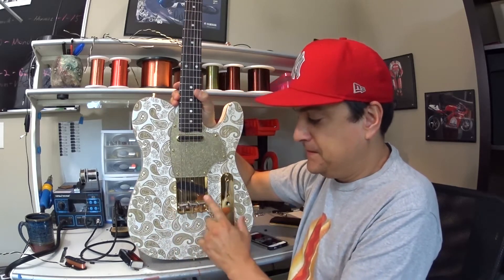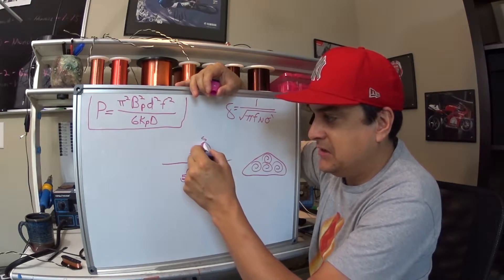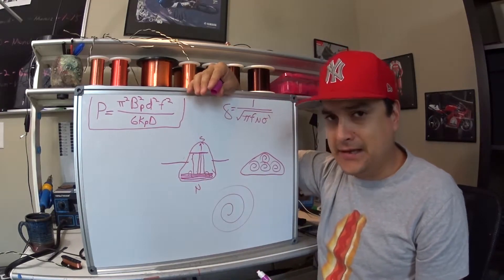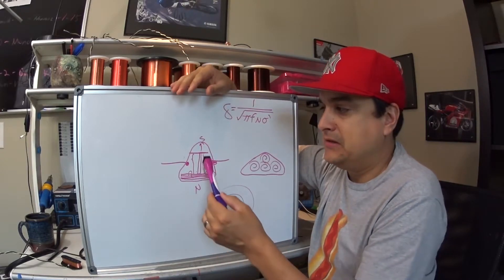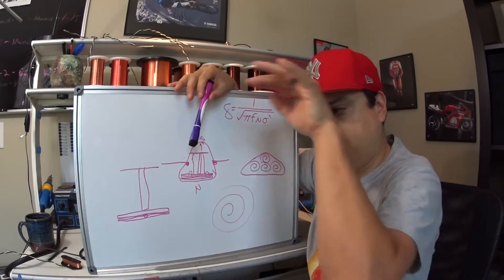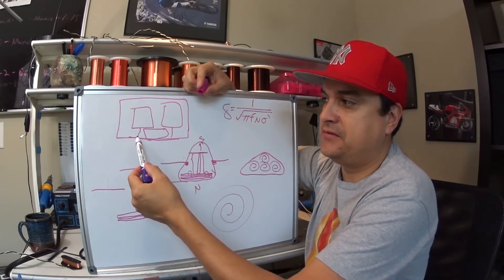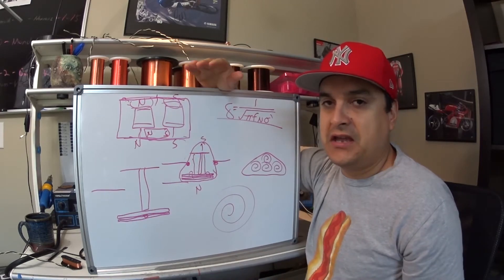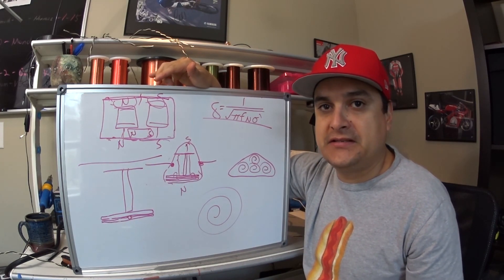Dylan Talks Tone Eddy Currents in a Pickup... Can you hear them? #84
Dylanpickups.com
Dylancables.com
Dylantalkstone.com

Lighting
Ring Light

Cameras
Samsung Gear 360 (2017 edition)

Tripods
Monopod

Audio
Zoom H5 recorder

Focisrite 2i2

Behringer Mixer

Betterlivestream.com